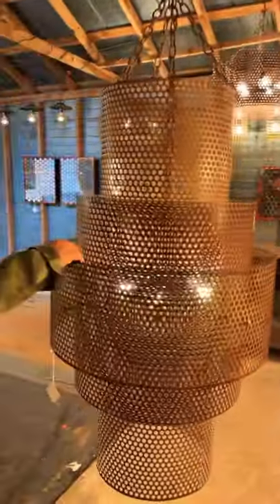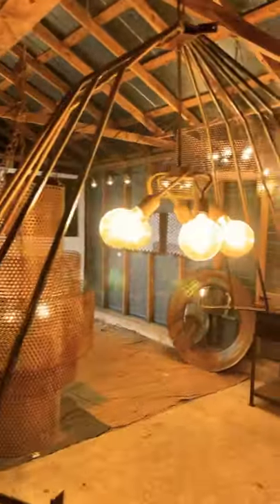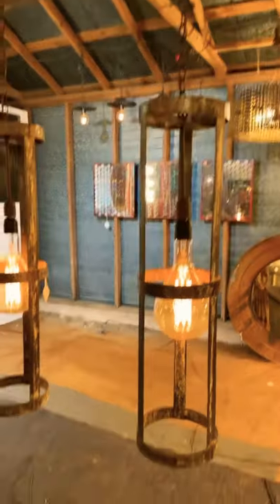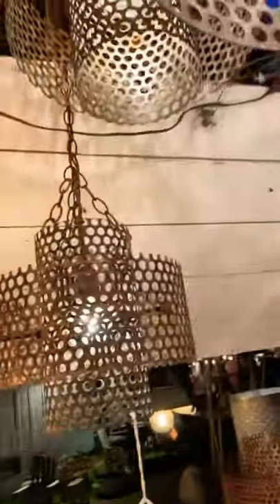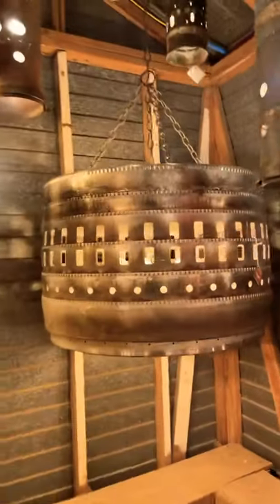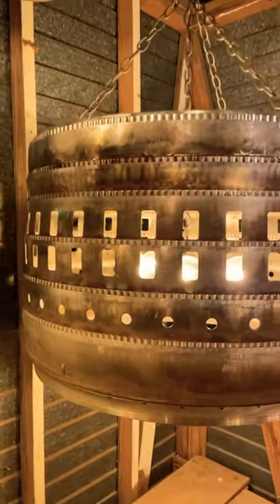j.tedder design right across from the historic Zapp Hall - Round Top 2021 Spring Show!